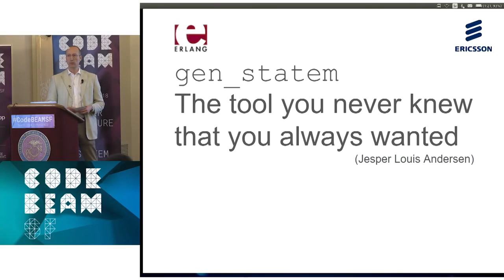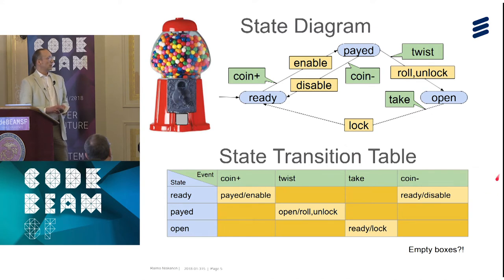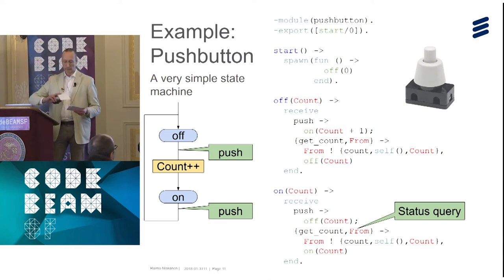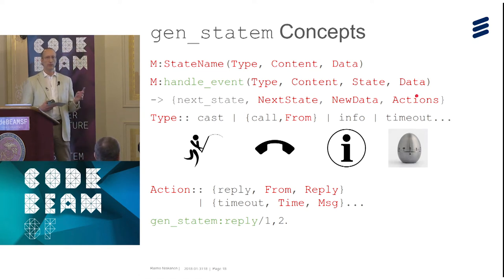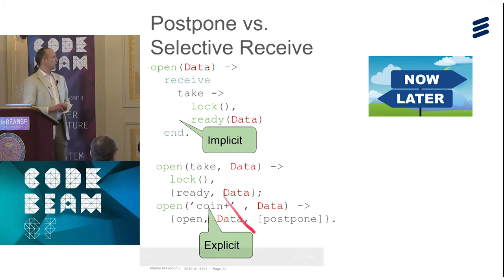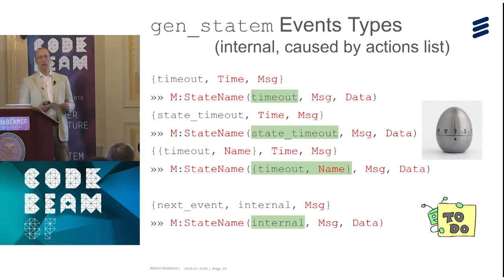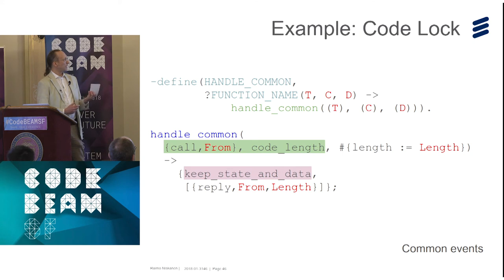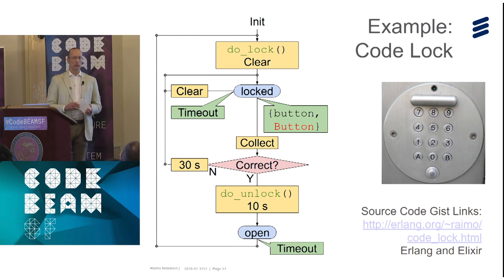Raimo Niskanen - gen_statem - The Tool You Never Knew You Always Wanted - Code BEAM SF 2018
In Erlang/OTP 19.0 a new gen_* behaviour targeted at writing state machines was introduced - gen_statem. With its much richer feature set and a more general event model it was intended to replace the gen_fsm behaviour.

This talk goes through the gen_statem features, how they differ from gen_fsm and plain gen_server, and why they make gen_statem a better tool for writing any state machine except possibly the simplest.